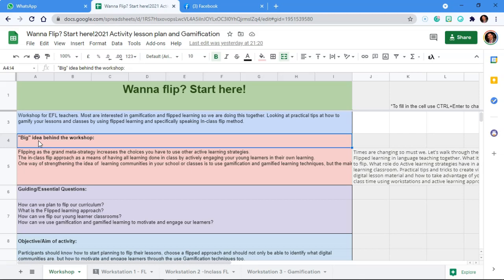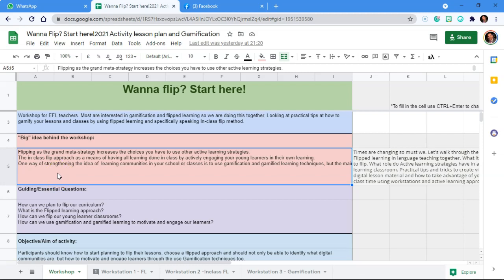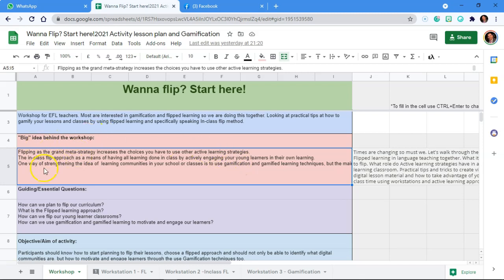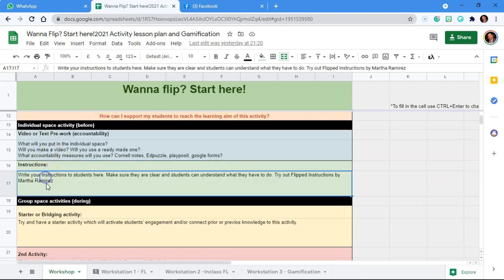How to design your lessons backwards!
Many a time have teachers thought about their lessons by thinking, "I have to finish this module by this week, do this grammar point by then:, and so on, but that wy of thinking wont help the student. I suggest thinking about what it is your students should understand, know and be able to do from the results of your lessons. This is taken from the idea of Understanding by Design framework.